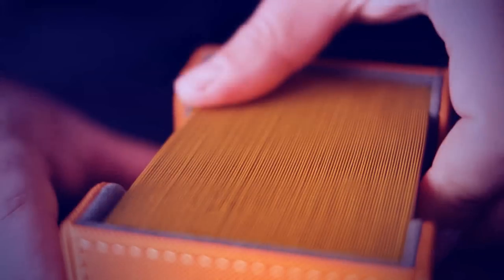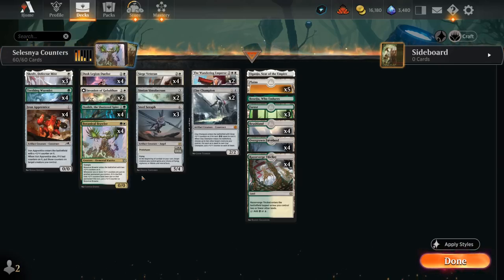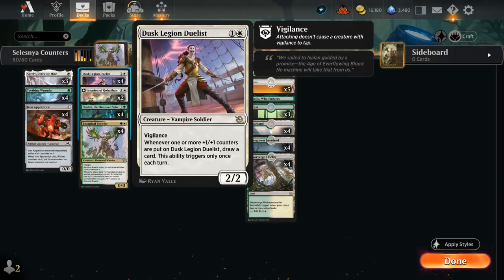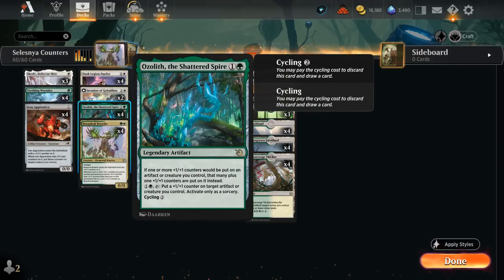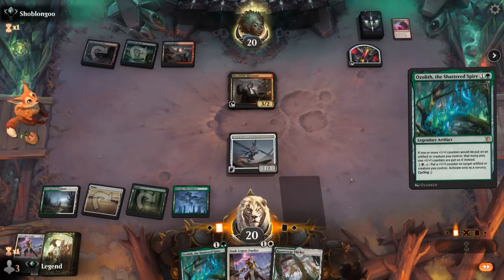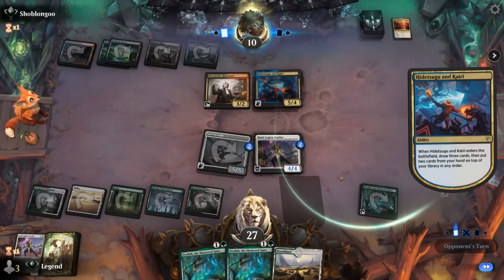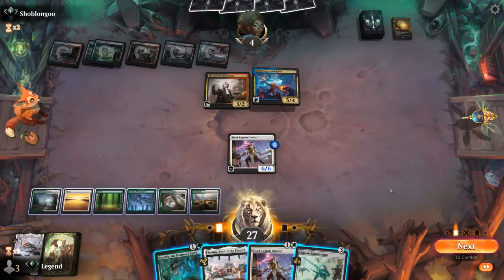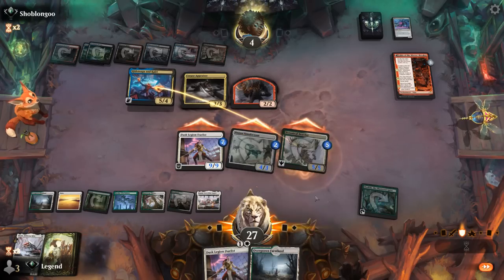Selesnya Counters - March of the Machine Standard - MTG Arena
Magic: The Gathering Arena deck tech & gameplay with a Green/White +1/+1 counter artifact deck, featuring Botanical Brawler, Dusk Legion Duelist and Ozolith, the Shattered Spire from March of the Machine in Standard.

00:00 - Deck Tech
05:28 - Match 1
13:30 - Match 2
18:27 - Match 3
22:36 - Match 4
24:56 - Match 5
26:42 - Match 6
29:30 - Match 7
33:57 - Match 8